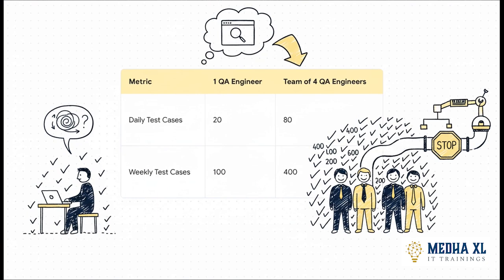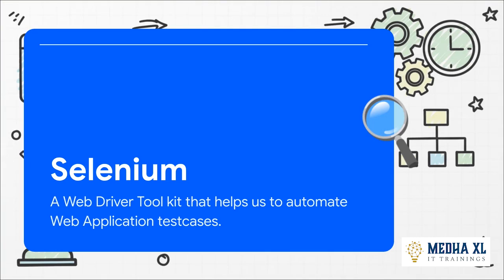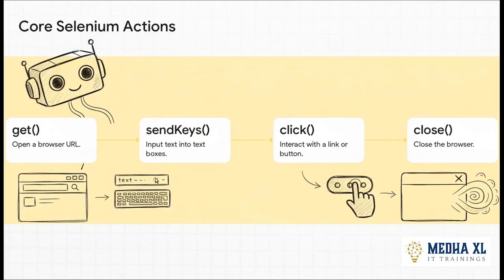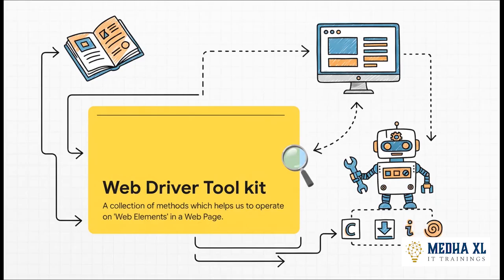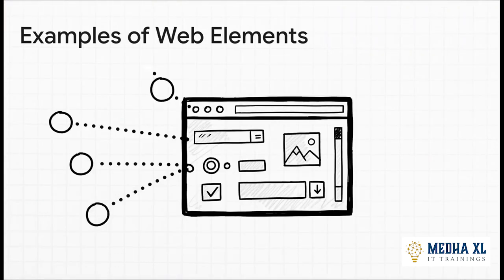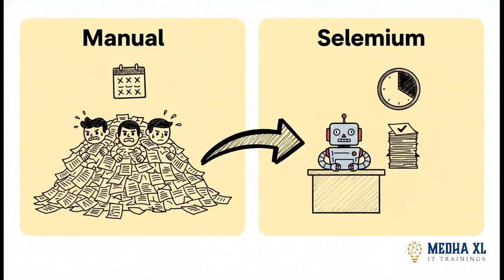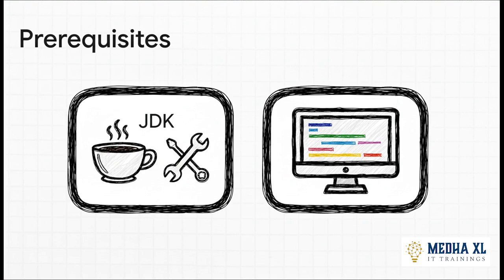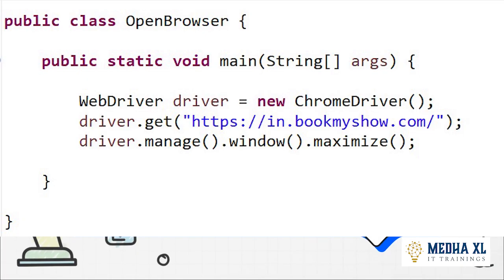Day-1 : Complete Selenium Setup & First Automation Program | Java + Eclipse + ChromeDriver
Kickstart your Selenium Automation Testing journey with this beginner-friendly session!
In this video, we cover everything you need to know to get started with Selenium WebDriver using Java—from installation to running your first automation script.

✔ JDK Installation (Java)
✔ Eclipse IDE setup
✔ Web Elements: text boxes, buttons, radio buttons, dropdowns, etc.
✔ WebDriver Methods (click, sendKeys, get, close, findBy)
✔ Why Automation? Real productivity comparison vs manual testing
✔ Downloading Selenium JAR files
✔ Adding Selenium libraries to your Java project
✔ Writing your first Selenium script:

Opening Chrome browser
Launching URL
Maximizing window

🧪 Sample Program Used
package automation1;

import org.openqa.selenium.WebDriver;
import org.openqa.selenium.chrome.ChromeDriver;

Selenium helps automate web application testing efficiently and saves enormous manual effort.
Example:

Manual tester executes ~20 test cases/day
Automation executes 100 test cases in under 1 hour!